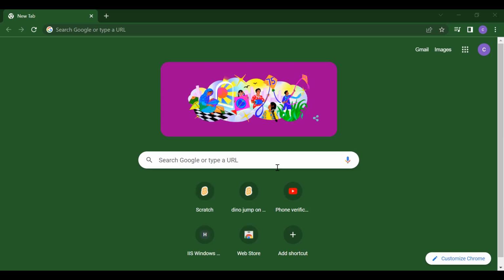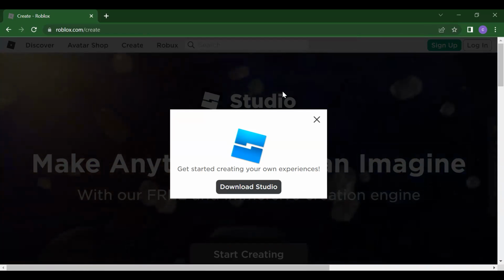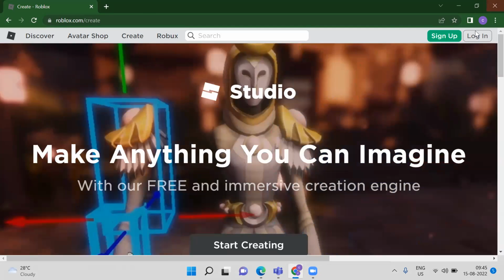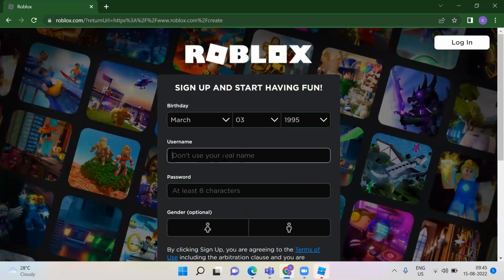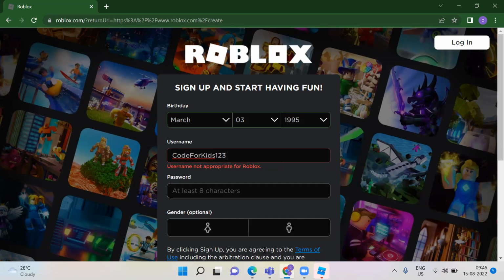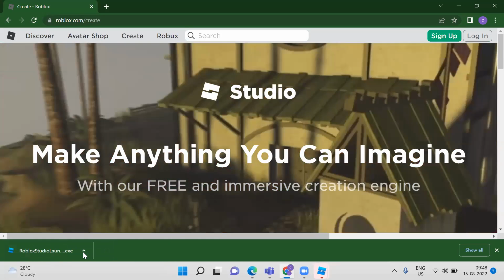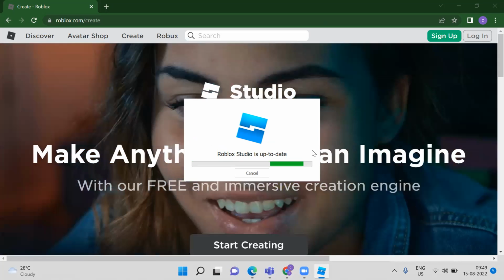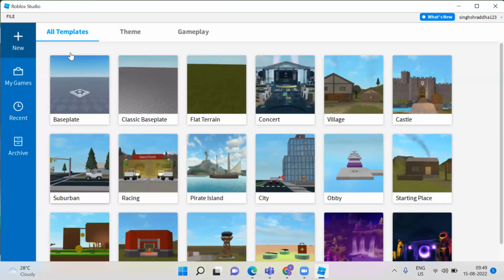Roblox Tutorial 1 || How to Install Roblox || Downloading Roblox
hello everyone,
In this Video we are going to learn about How to Install Roblox || Downloading Roblox